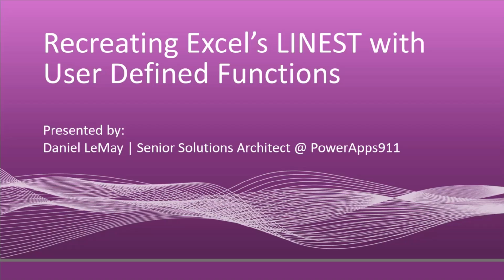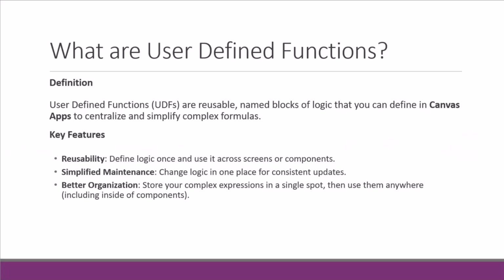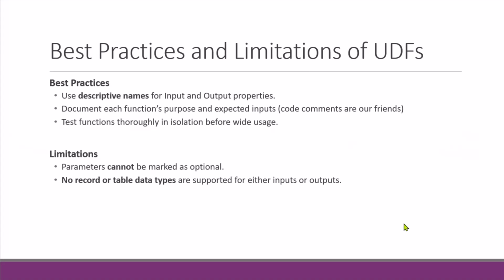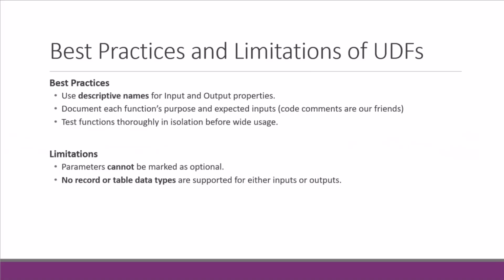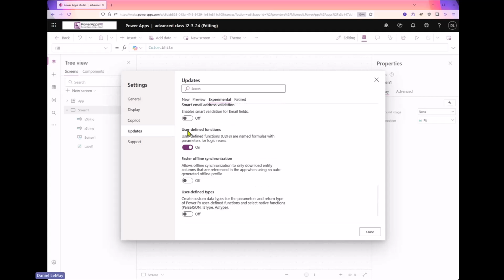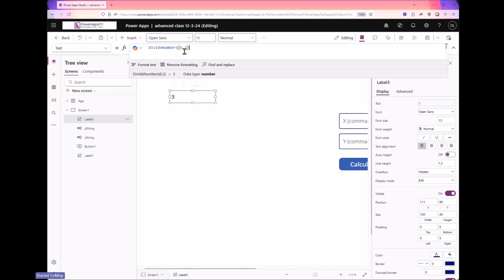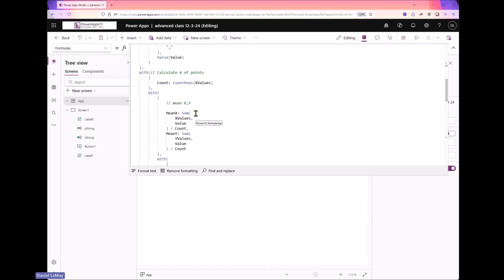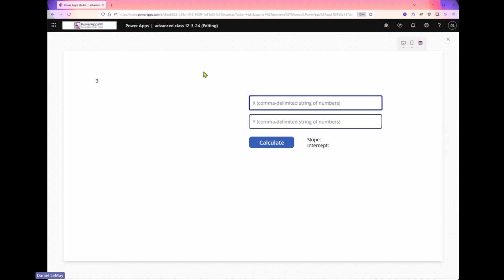Recreating LINEST from Excel with Power Apps User Defined Functions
📺 Learn how to recreate the LINEST function from Excel using Power Apps User Defined Functions! This demo explores how to bring advanced mathematical capabilities into Power Apps for dynamic and customized data analysis.